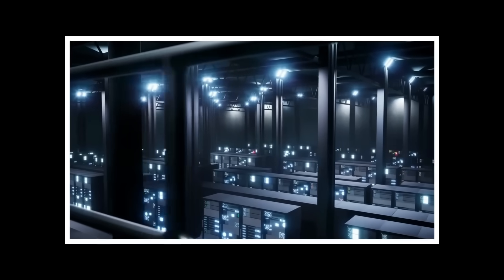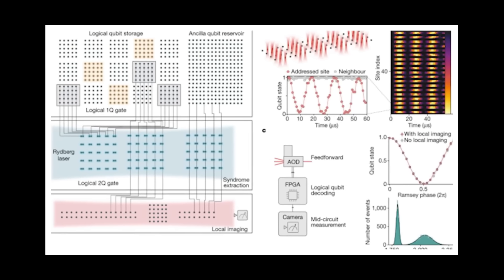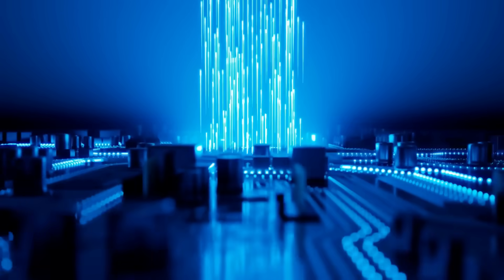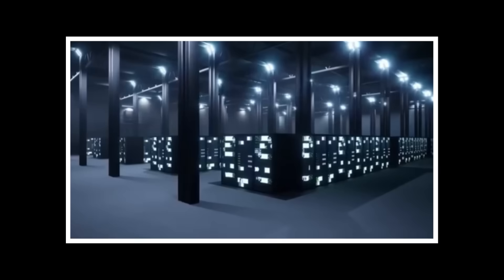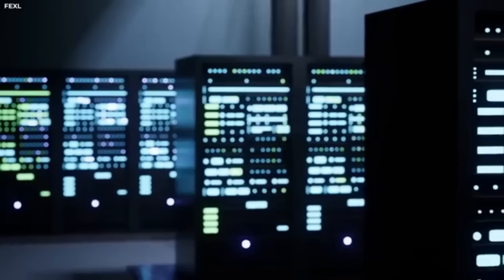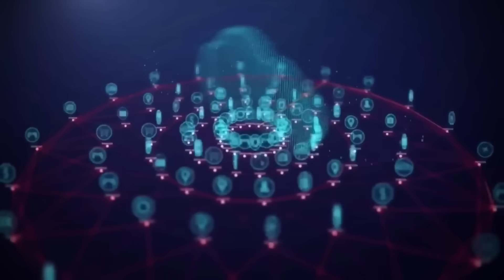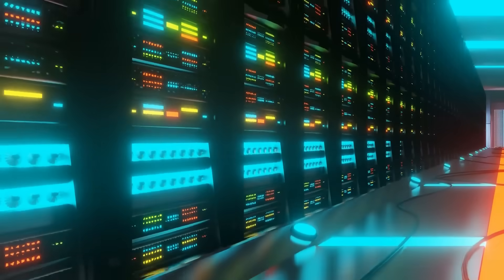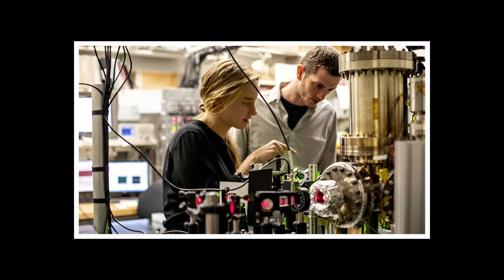Microsoft’s Secret Quantum Lab Was Just Exposed… And It’s More Than Just Science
Microsoft’s secret quantum lab may be the key to the most powerful technology on Earth. Hidden behind patents, defense contracts, and strange gaps in their timeline, this research goes far beyond building faster computers.

In this video, we uncover the clues:

Why Microsoft’s patents hint at quantum AI and unhackable communication

How DARPA’s funding ties quantum breakthroughs to national security

The mysterious gap between Microsoft’s failed 2021 experiment and their sudden 2024 success

What “Quantum Day Zero” means for your privacy, banking, and global power

Why secrecy might be essential when the stakes are nothing less than control of the digital future

Quantum computing isn’t just science—it’s about who controls the backbone of society. If Microsoft masters unbreakable cryptography, do they effectively hold the keys to the digital world?